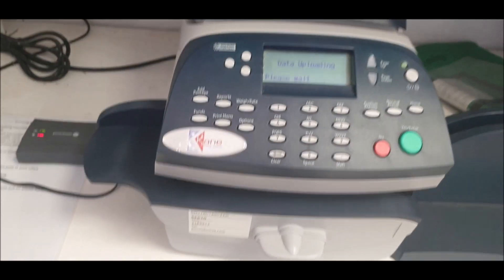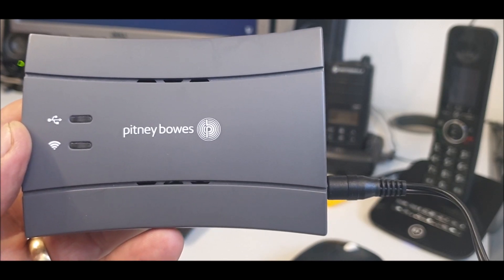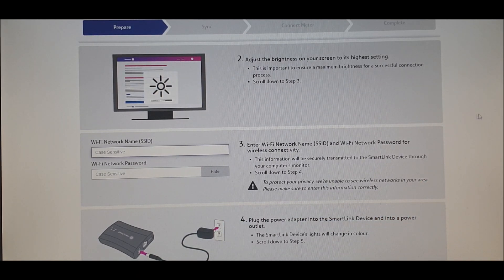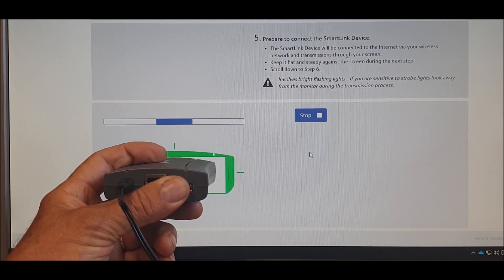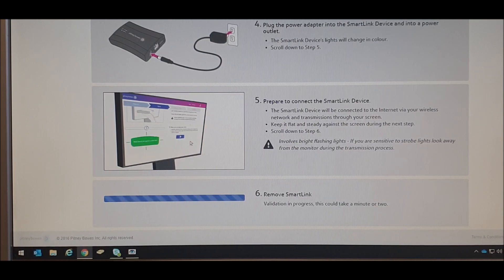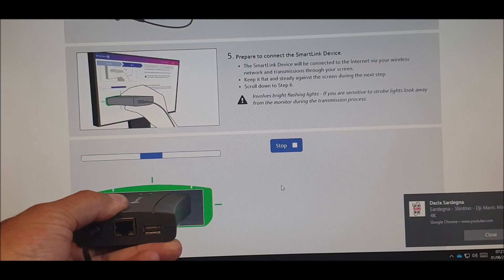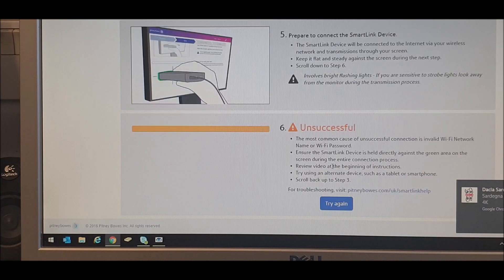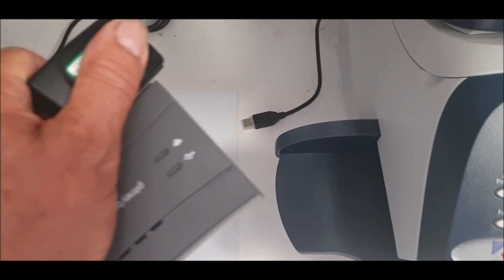How to connect a franking machine to WiFi dongle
How to connect a franking machine to WiFi dongle if you cant connect to your own WiFi network because of security issues